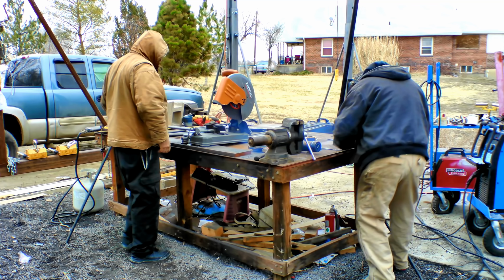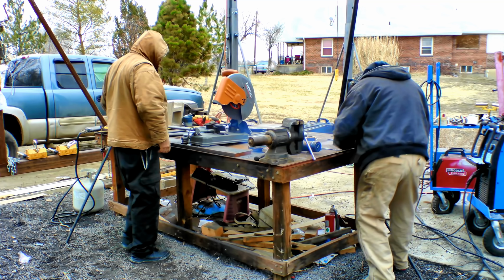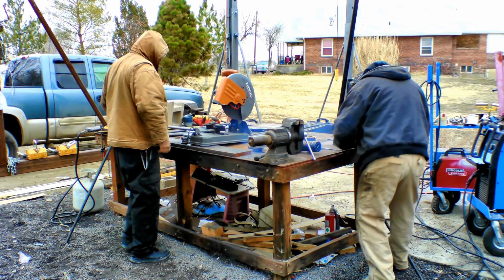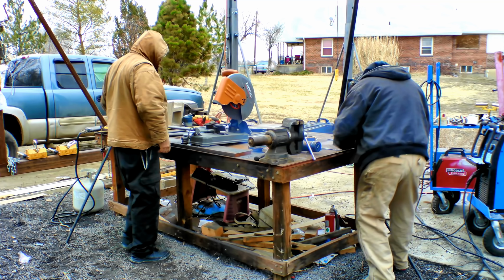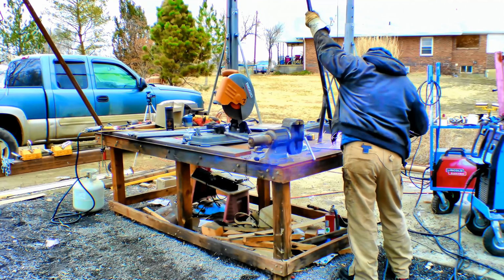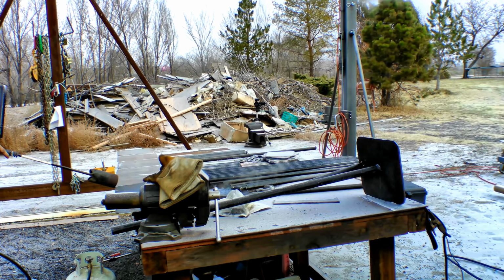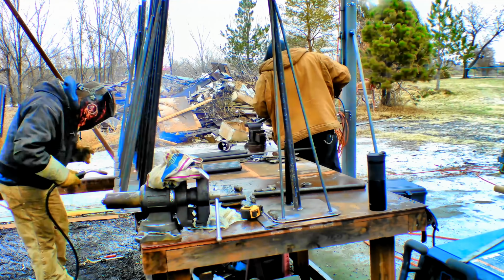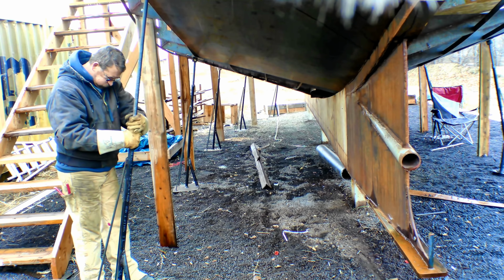Lady Dew Build - Episode 20 Boat Stands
Building the boat stands needed before we can plate the hull proper.